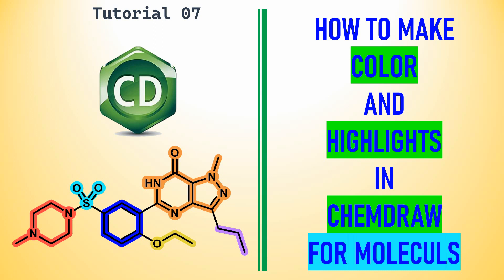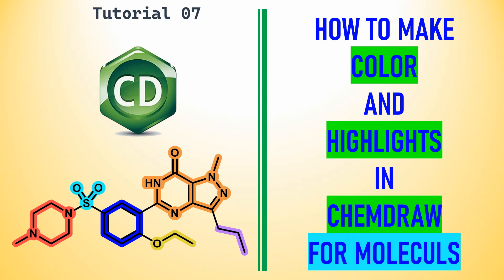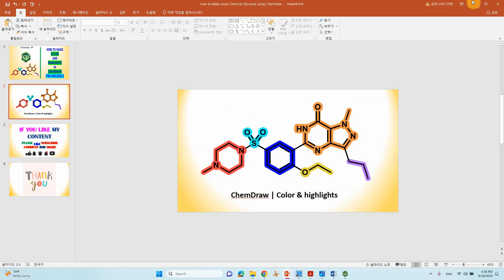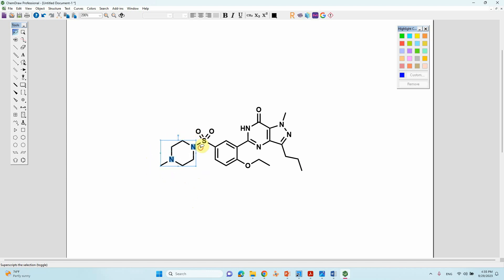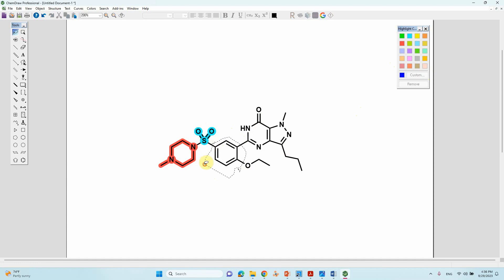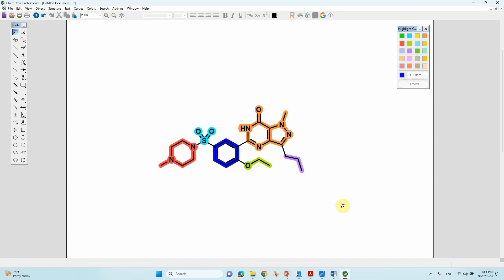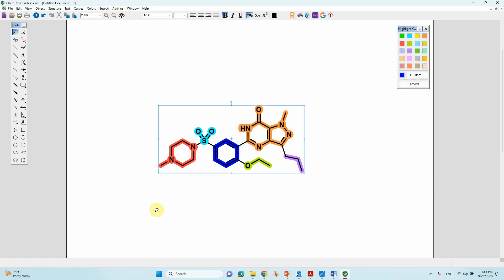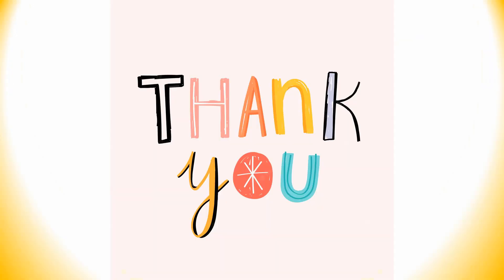How to Make Color and Highlights in ChemDraw for Molecules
In this video, we'll explore How to Make Color and Highlights in ChemDraw for Molecules. If you discover this information to be beneficial, kindly express your support by giving it a thumbs up, leaving a comment, and sharing it with others. We appreciate your viewership.
Warm regards,
SB